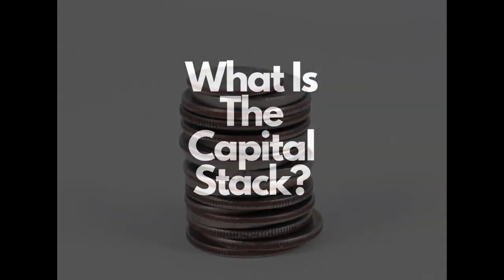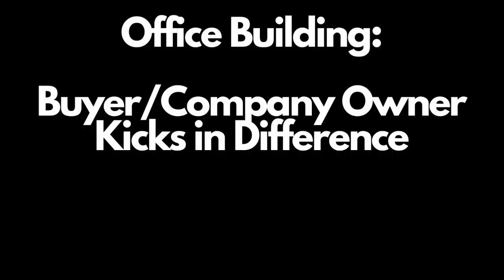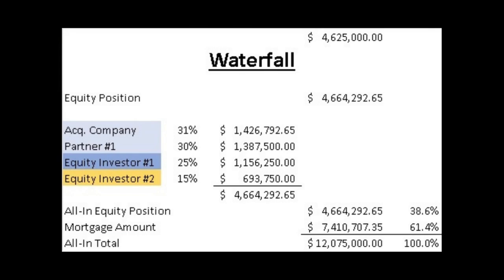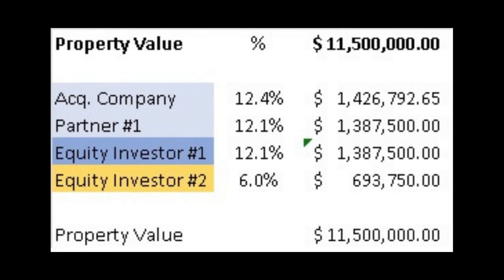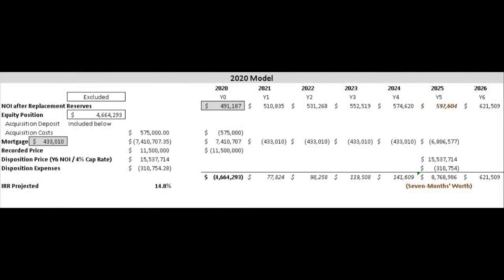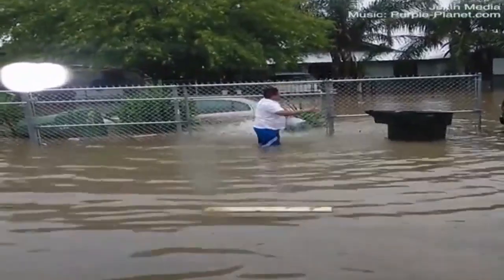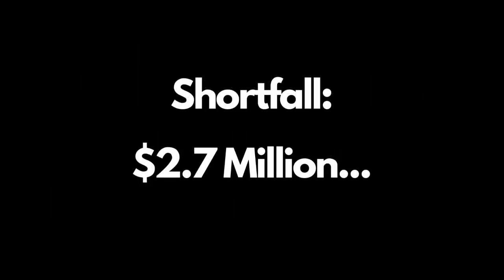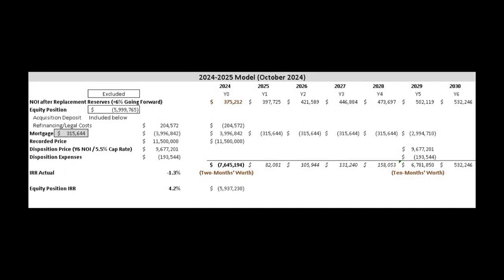Capital Stack??? (How Investors Might Navigate A CRE Crisis…)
The Capital Stack is about how the acquisition funds are structured within a real estate investment. Mortgage, equity, costs, these all are a part, and then how the different stakeholders are prioritized behind the scenes makes a huge difference as well.

There is FAR more to understand the impact on commercial real estate and investors than just talking about the Fed increasing rates and falling values. It isn't just the limitations due to current Debt Service Coverage Ratios (DSCR, or simply DCR), or the current market's Loan-To-Value (LTV) that lenders are willing to accept. How does it look on the inside of the investment in a property and navigating the current market? Falling values have happened before, as have tougher lending standards, and investors came through that. Here is a scenario that highlights how office properties may navigate turbulent waters, but also how the investors may stay afloat!

This video shows how a single property acquired in 2020 might navigate these changes, as well as the people who's money was invested to buy it. This video also dovetails with a recent case study that demonstrated of how the leasing of a commercial property was handled during the Great Financial Crisis/Great Recession era, including the actual financials and timeframes.  Similarly, we have videos covering other aspects of this process, including how an appraiser and lender may reconcile the impacts.

Atocha Global Analytics is here to provide insight and foresight into the street-level impacts of macroeconomics, real estate & finance trends, and the policies that shape them.

My career started when I was merit-selected to a staff position at West Point in my early twenties and includes a Master of Finance degree from Harvard University. After nearly three decades in real estate appraising, financial analysis, and modeling approximately one-fifth trillion dollars of real estate for acquisition, I’m now sharing my insight and experience to empower all of you. The modern reality is that most of us are in a street fight for our financial future… . The winners of this fight need to become truly street-wise…

Or end up getting cut.

Slideshow Pictures: Atocha Logo, Florida Aerials, West Point Phone Book Cover, Harvard Diploma, Appraisal Sample, Proforma Snapshots, logo AGAIN, and graphics.